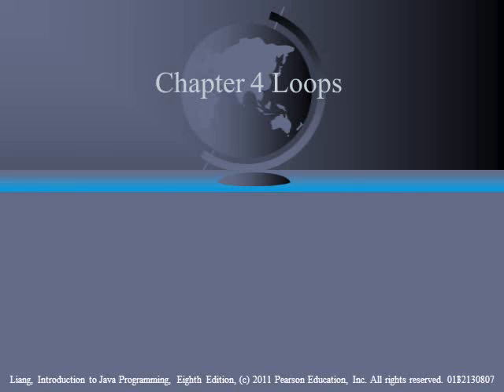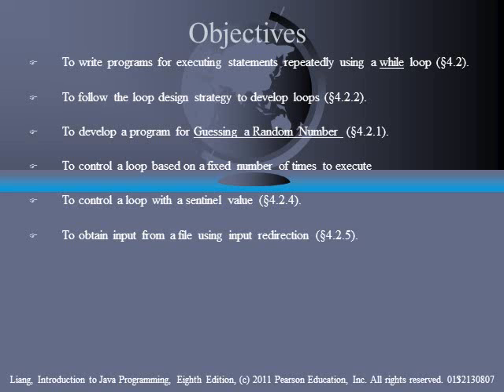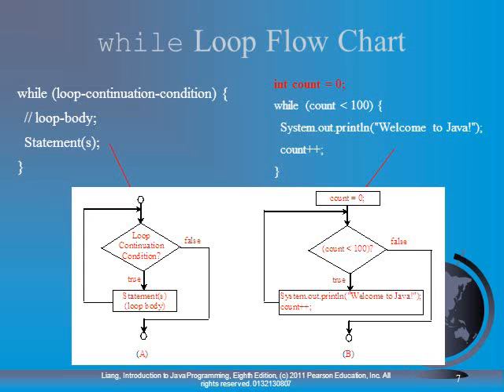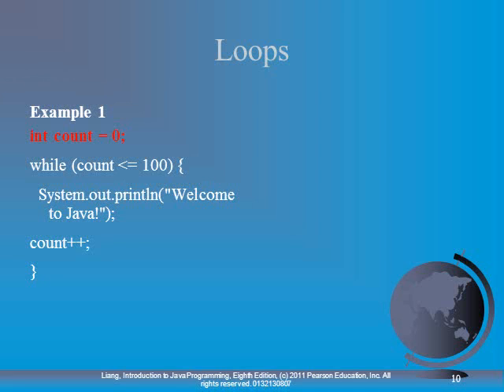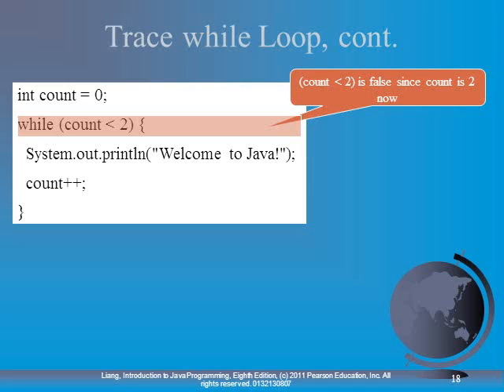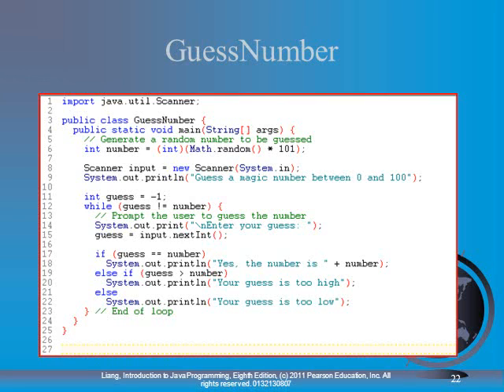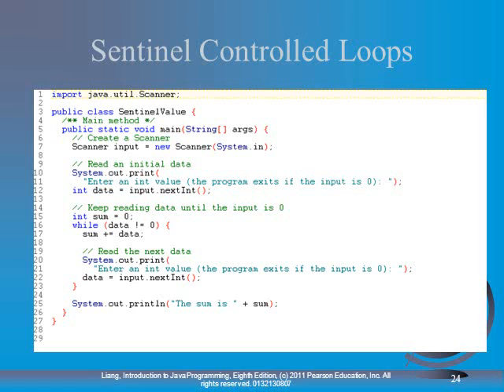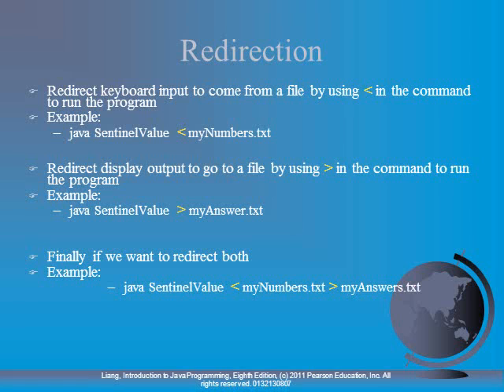Chapter 4 Loops Part I.wmv